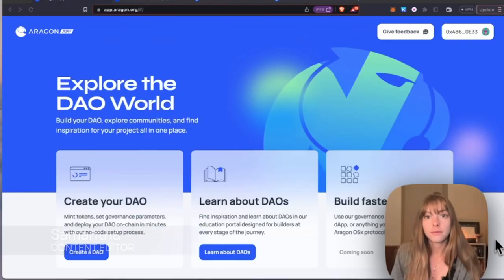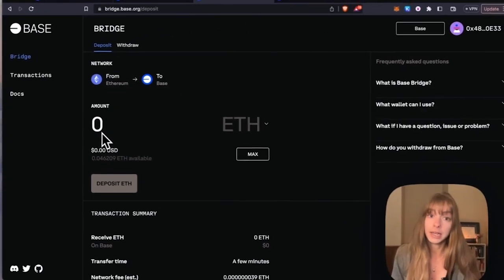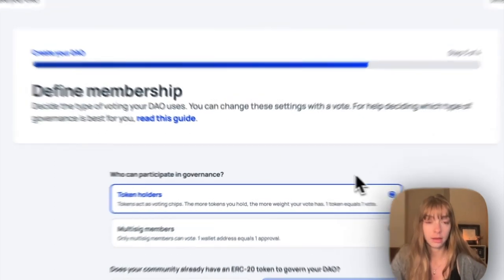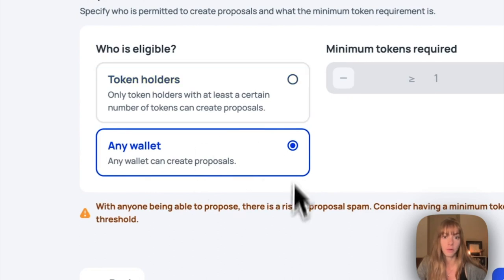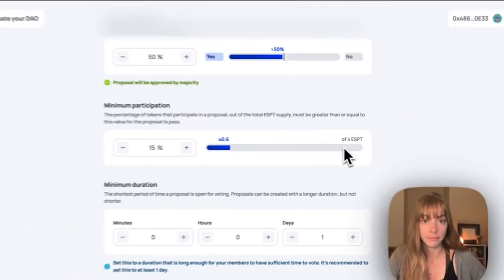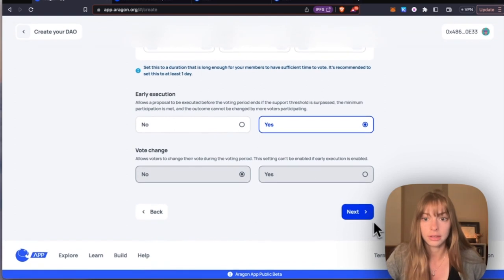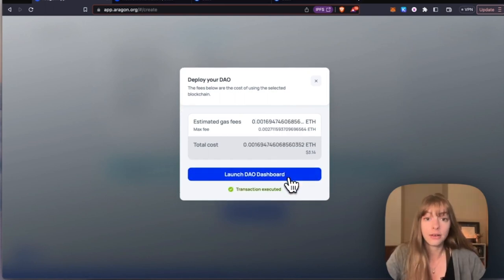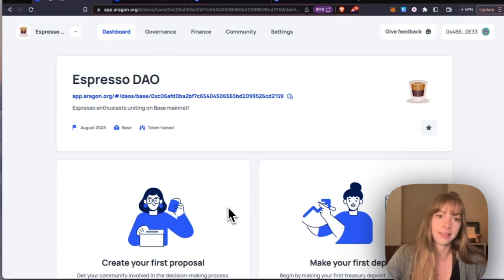How to Create a DAO on Base with the Aragon App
Base is a Layer 2 blockchain built on Ethereum that has lower cost transactions, saving resources for your DAO.

It only takes a few dollars of ETH and a few minutes to launch your DAO on Base and start working toward your mission today! 🔵🦅

In this guide, we’ll walk through the steps to create a DAO on Base using the Aragon App.